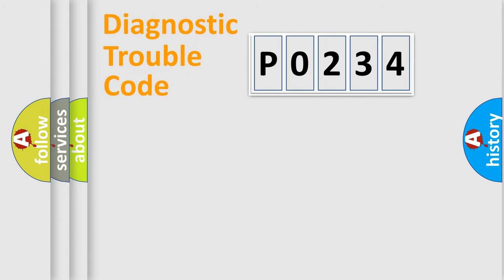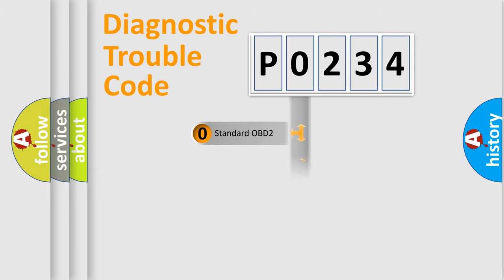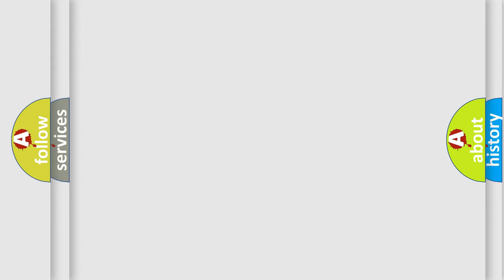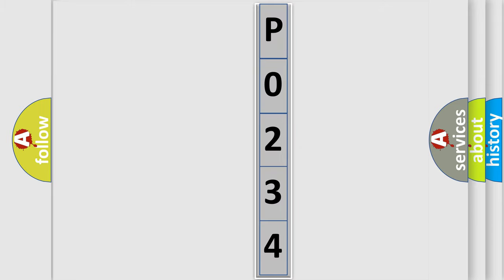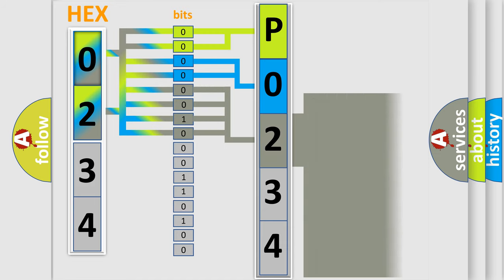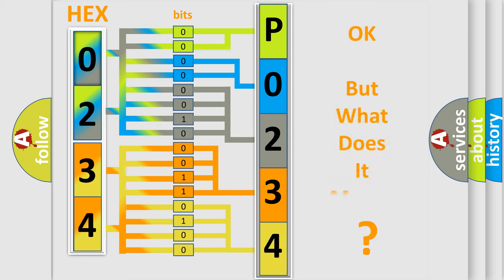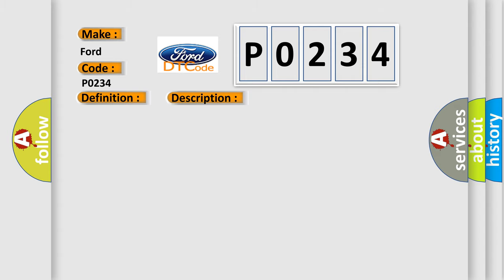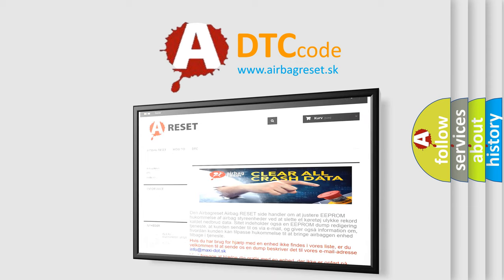DTC Ford P0234 Short Explanation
Contents:
0:21 Basic DTC analysis according to OBD2 protocol standard.
1:48 Insight into programming
2:58 A diagnostically understandable description of the Diagnostic Trouble Code
3:05 Basic error definition

Make:
Ford
Code:
P0234
Definition:
LF Side Airbag Module
Description:
Left side air bag module circuit is shorted between lines.
Cause:
1. Visually check the wiring harness connection.2. Replace the harness if it has visible damage.3. Replace the front LH seat back assembly.4. Replace the air bag diagnosis sensor unit.5. Replace the related harness